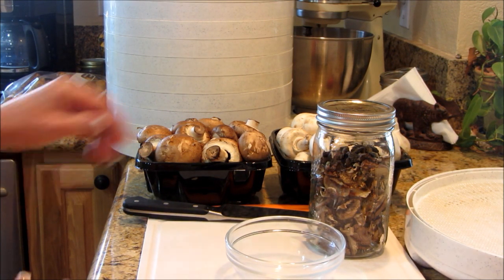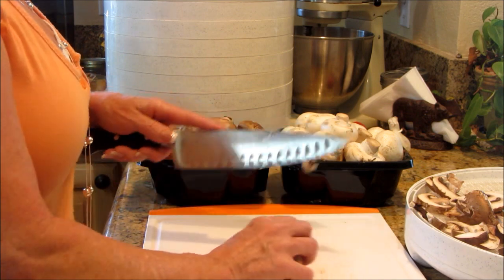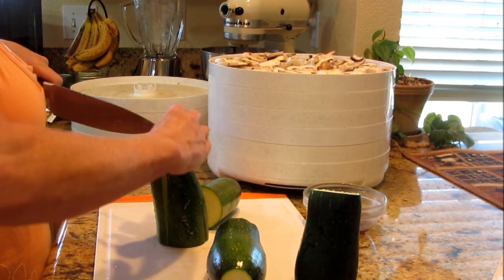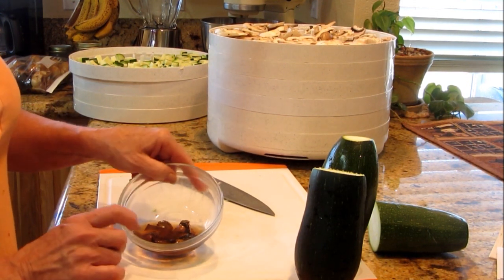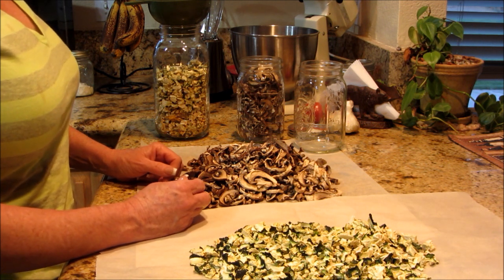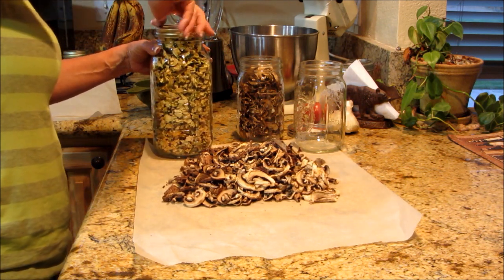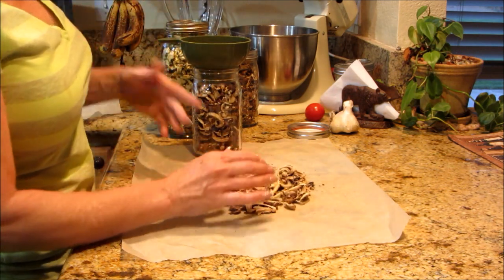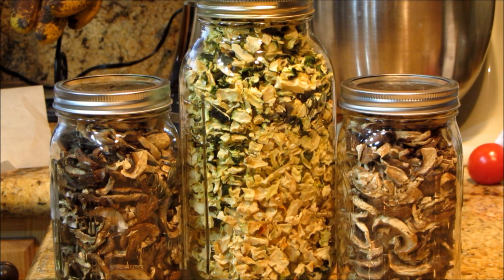How to Dehydrate Zucchini & Mushrooms For Food Strorage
Just sharing how simple this is to do for your food storage.